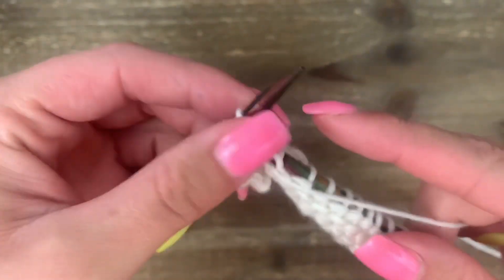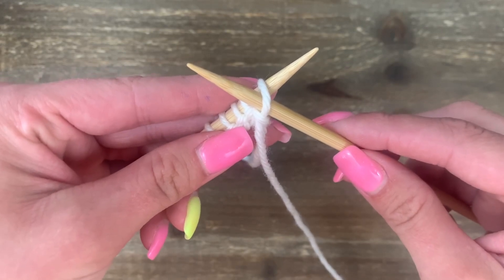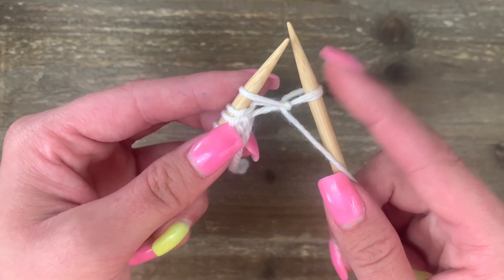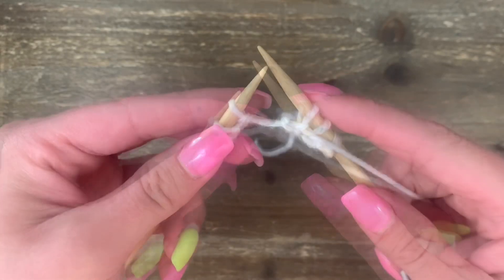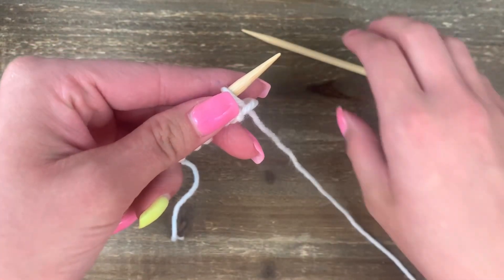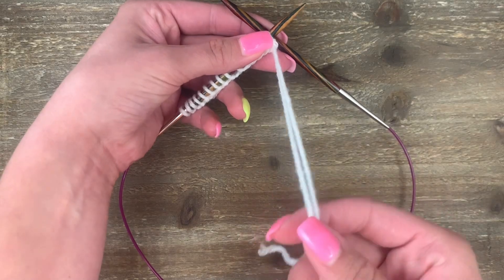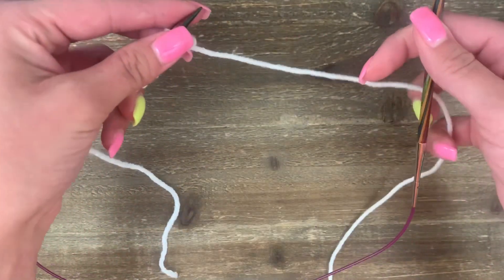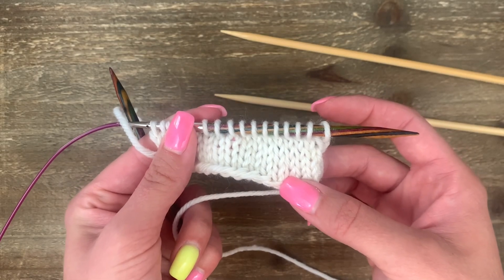Knitty Natty | Tutorials | Basic Purl Stitch {English}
Also called "throwing", this video shows how to do the PURL STITCH ENGLISH STYLE on straight and circular needles.

**READY FOR MORE?!** Check out other videos in the Basics Series below!